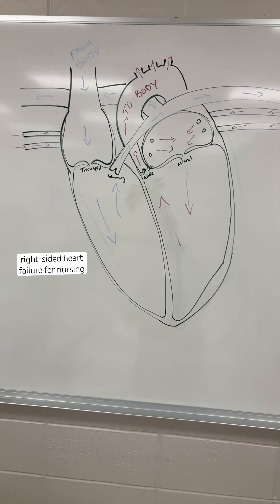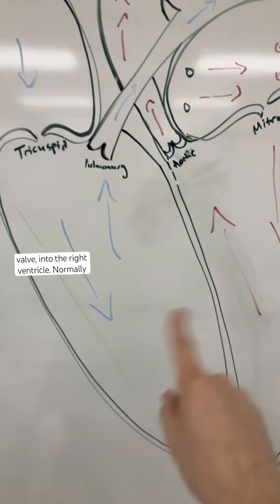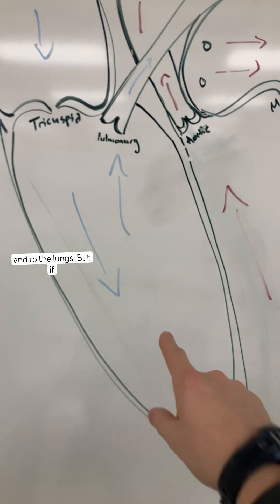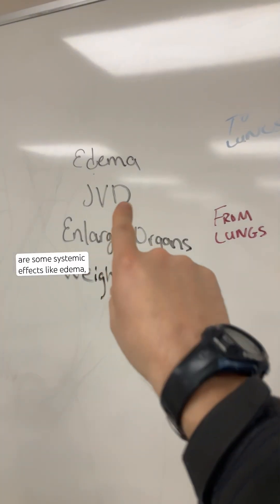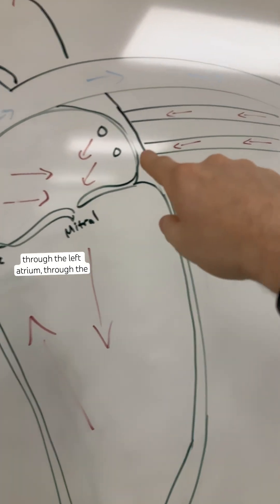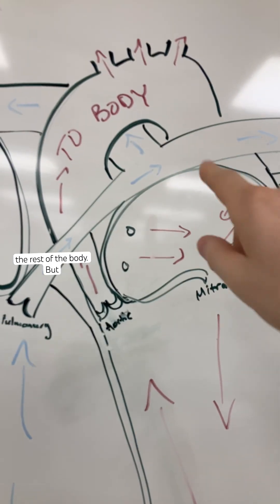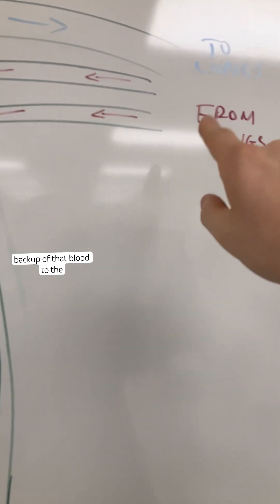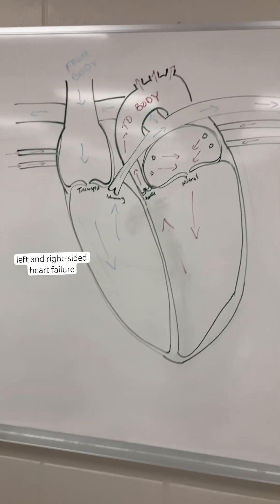Left and Right-Sided Heart Failure for Nursing in ONE MINUTE